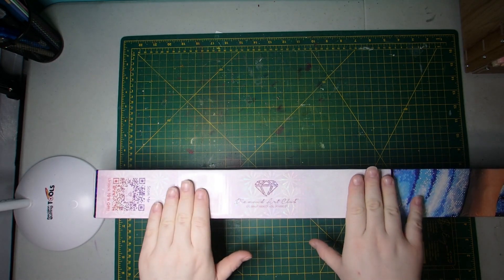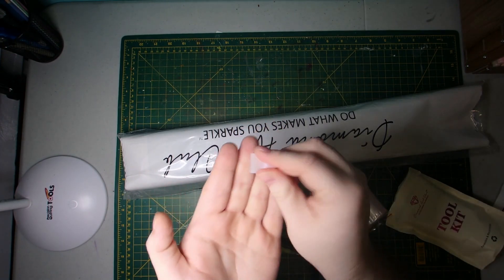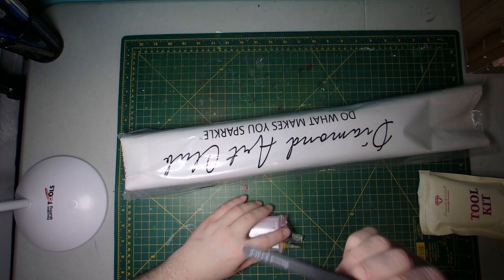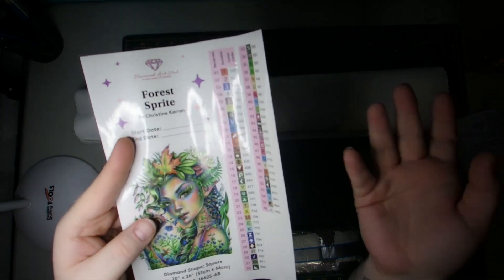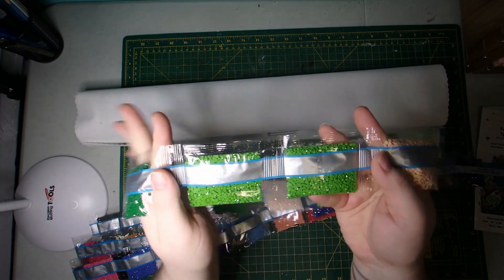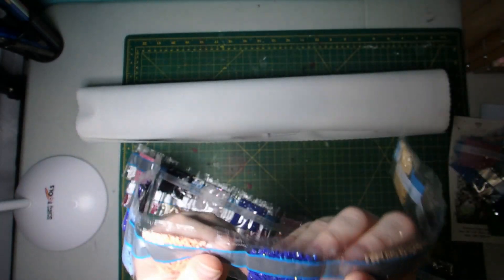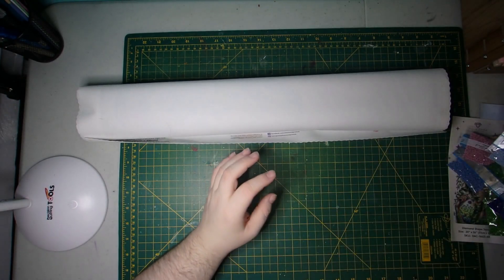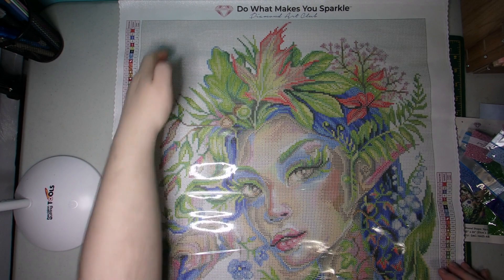Unboxing Diamond Art Club - Forest Sprite By Christine Karron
Hope you enjoy this unboxing video from my stash. This forest sprite is absolutely gorgeous. I tried something a little different. As I have unboxed quite a few of this company I did not include the tour of the canvas. If you miss it though let me know and I can certainly add it back in for future unboxings.

1. 👍Thumbs up if you enjoyed this content
3. Share the love in the comments